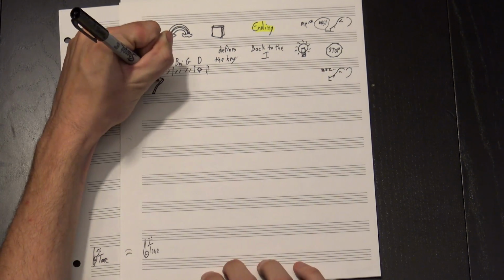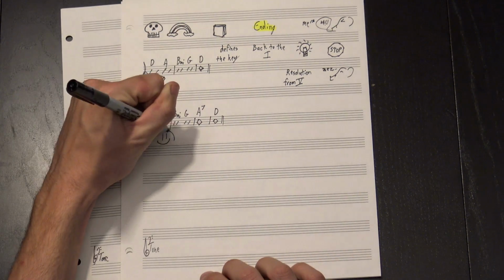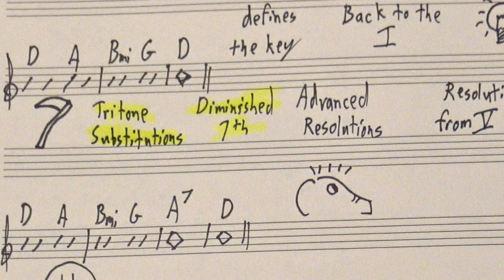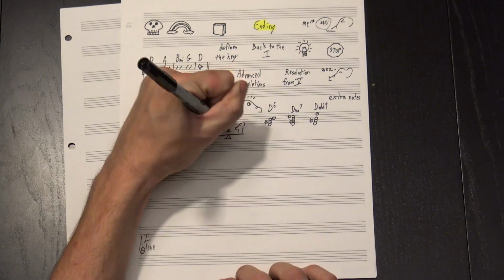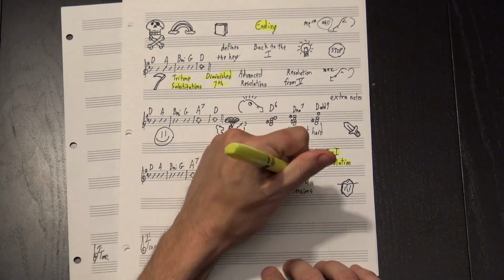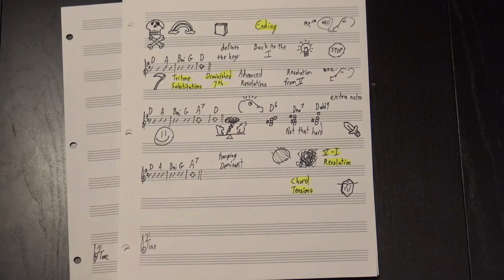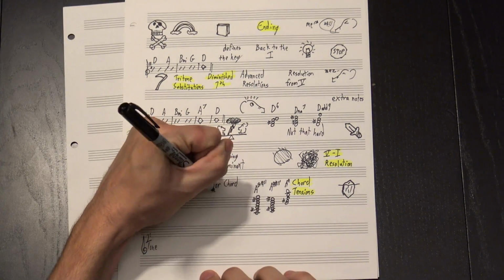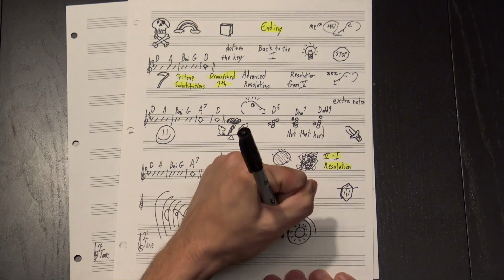Wrapping Things Up: How To End A Song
Starting a song is easy: Finishing one is a lot harder. You have to bring the whole thing together, sum up all your ideas, and leave the listener with something to remember. There's a lot of parts to consider, and we certainly can't cover all of them, but here's some common approaches to the most important elements of an ending, so your music can go out with a bang! Or, if you prefer, a whimper. Up to you.

Ron Jones
Jill Jones
Elaine Pratt
Ken Arnold
Susan Jones

And thanks as well to José N., Logan Jones, Henry Reich, Jdominioni, and Michael Epstein! Your support helps make 12tone even better!